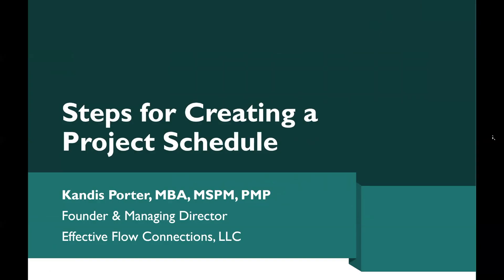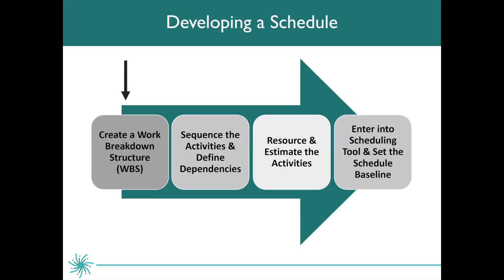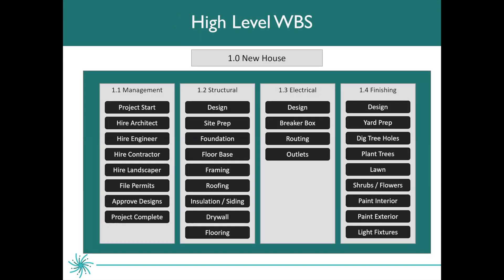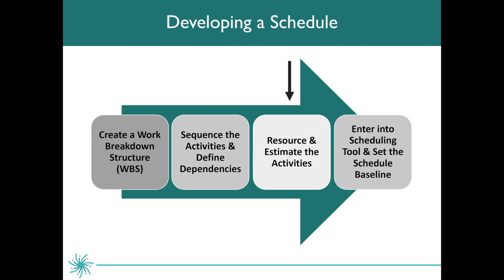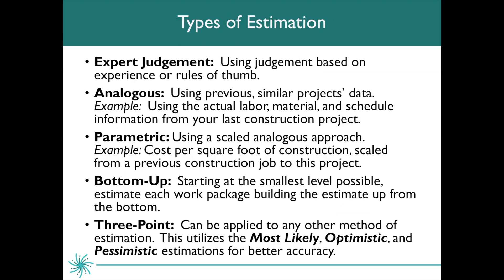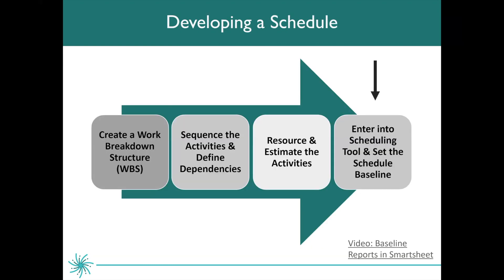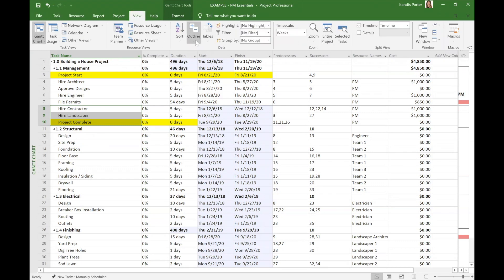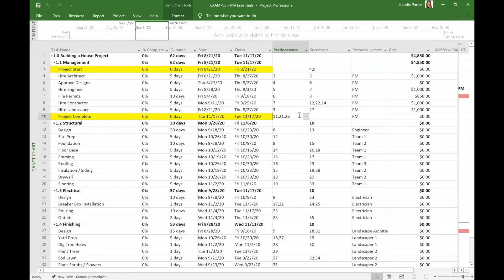4 Steps to Creating a Project Schedule & MS Project Showcase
This video will walk you through four steps to create a project schedule, which will help you meet critical timelines: Creating a Work Breakdown Structure; Sequencing and Defining Dependencies; Estimate Activities; Enter It Into a Project Management Tool.  The project schedule should be created in the Planning Process Group (Phase).  Clearly defining the project work will help you avoid scope creep and ensure you are aligned with stakeholders on what is in-scope and out-of-scope.

This video includes a high-level overview of MS Project and tips for entering the project schedule into this tool.  MS Project is considered the "Gold Standard" for managing project schedules.

Kandis Porter, MBA, MSPM, PMP
Founder & Managing Director
Effective Flow Connections, LLC